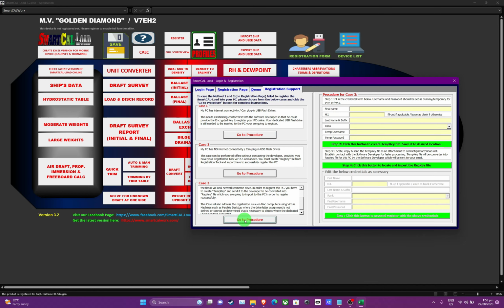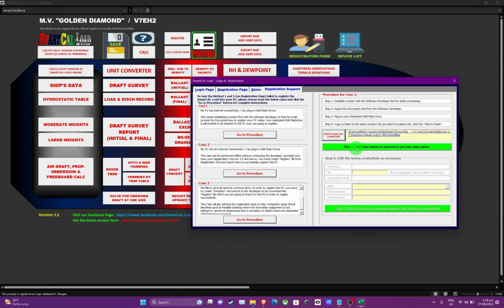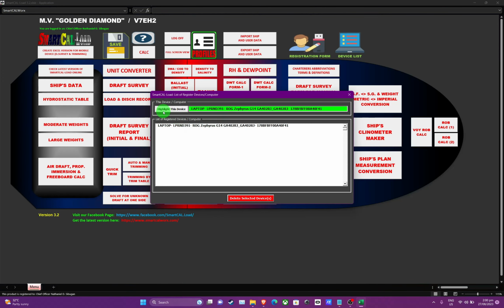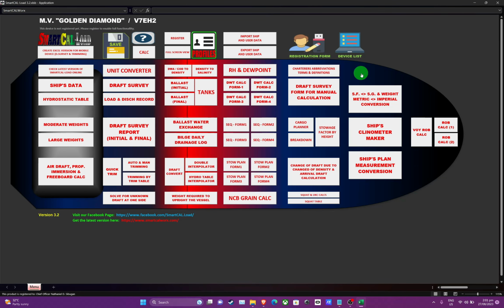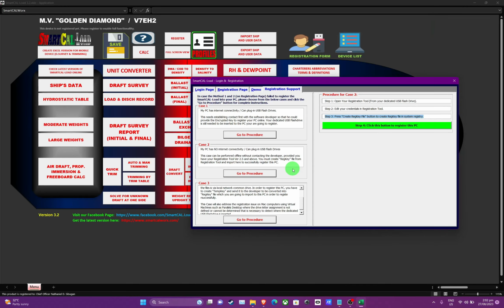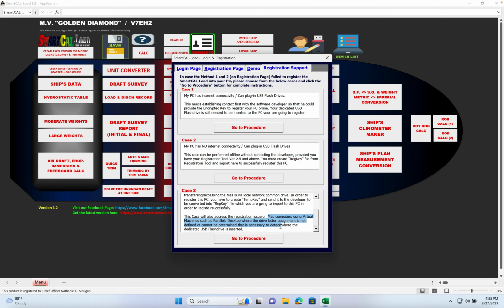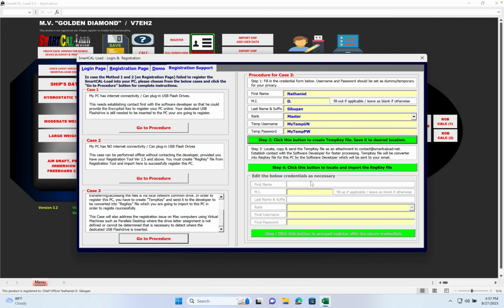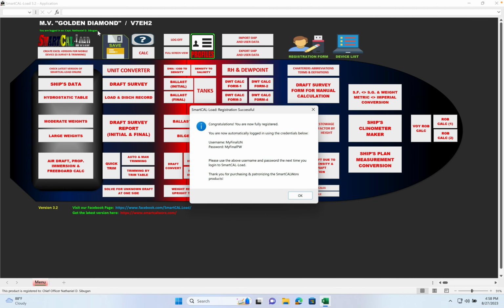How to Register the SmartCAL-Load 3.2 using the Registration Support tab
This video shows on how to register the SmartCAL-Load 3.2 (and above) using the Registration Support tab in conjunction with the Registration Tool 2.5 (and above). Hope this will address all the issues encountered during registration process from the previous versions of SmartCAL-Load and Registration Tools.